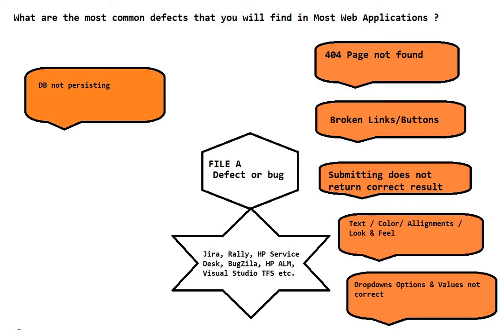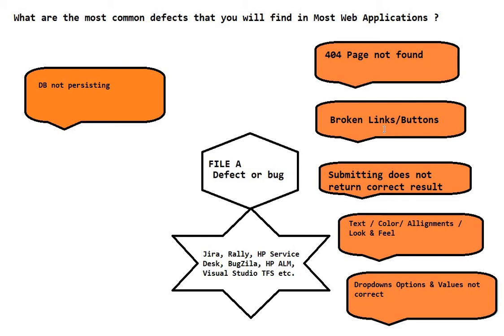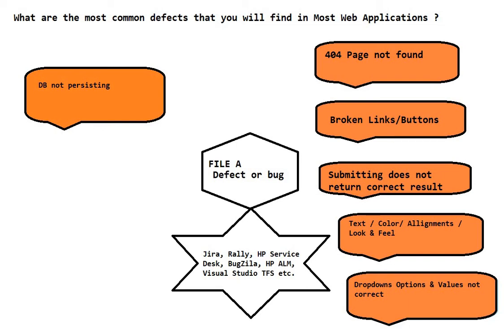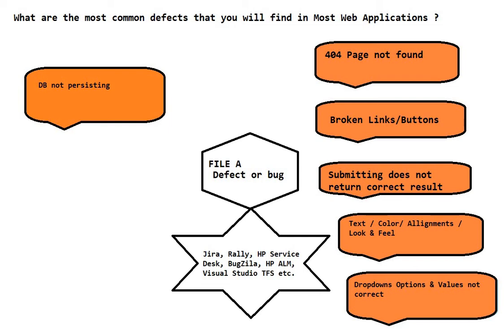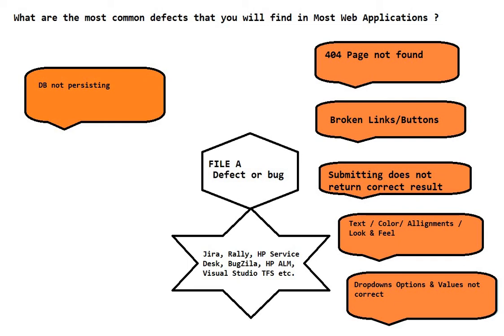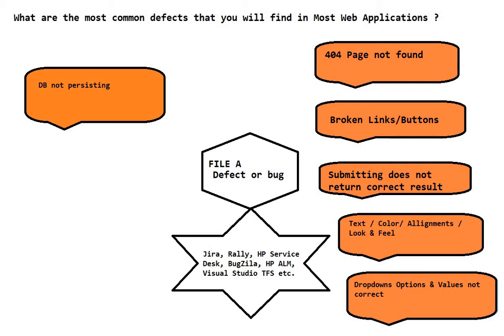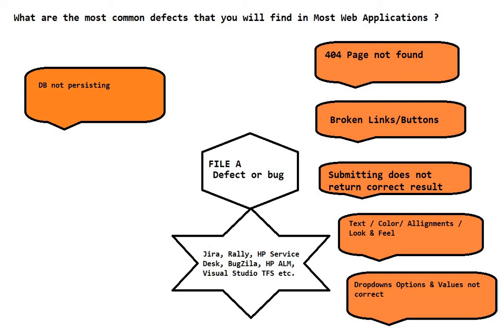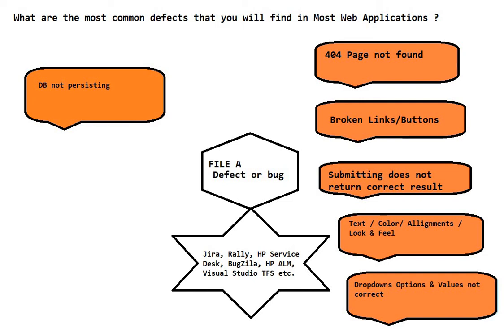Selenium Interview: What are most common defects in Web Applications ?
What are most common defects in Web Applications ?